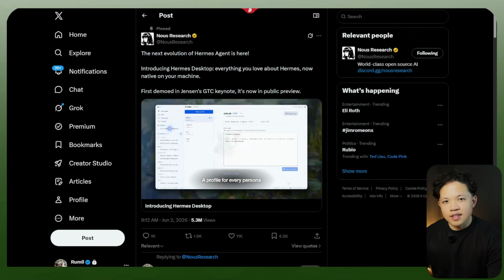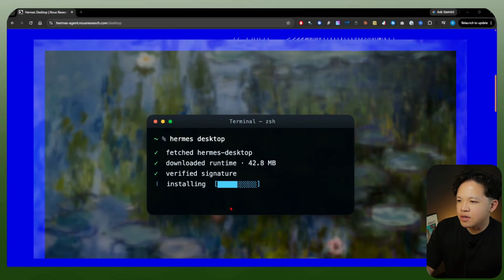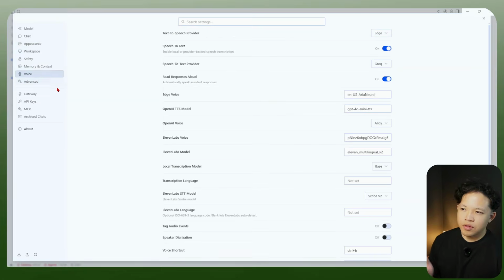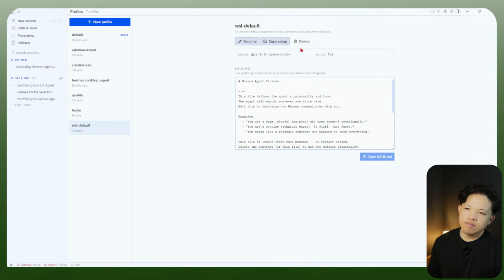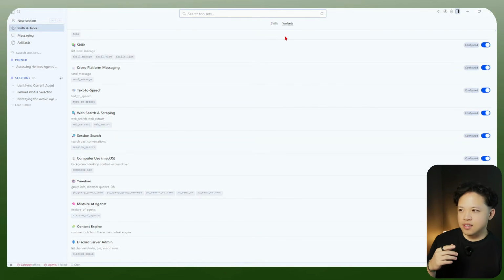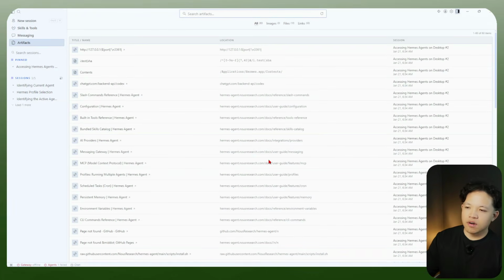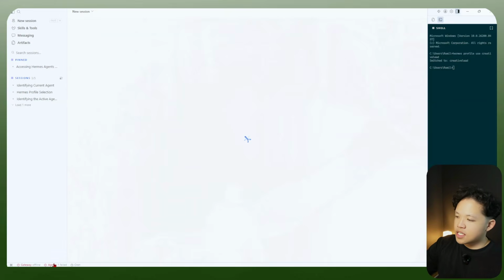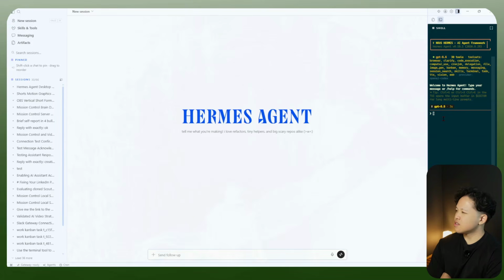Is Hermes Desktop actually good? (Setup and first impressions)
💻 5 years as an analyst/statistician across startups and Fortune 500 companies, turned AI consultant.

As of yesterday, the Hermes Agent Desktop has been officially released by the new research team. By the end of the video you'll have a general
understand of how to download and setup the new Hermes Agent Desktop.

Timestamps:
0:00 – Intro: Hermes Agent AI Desktop App
1:20 – Downloading & installing Hermes Desktop
2:35 – UI Walkthrough: Settings, profiles, models & more
9:28 – First impressions: What's clunky & what's great
10:26 – Outro